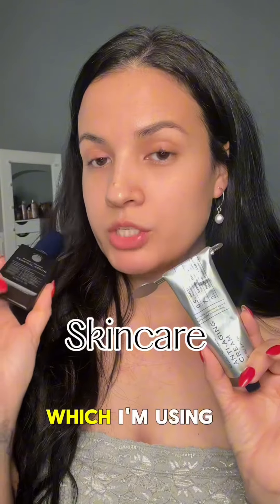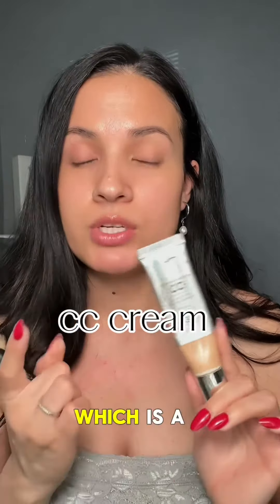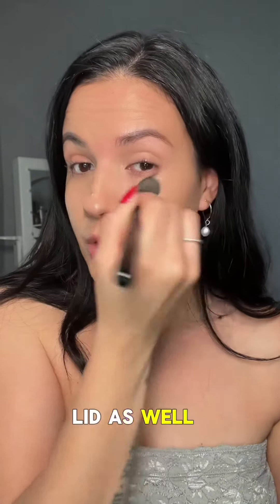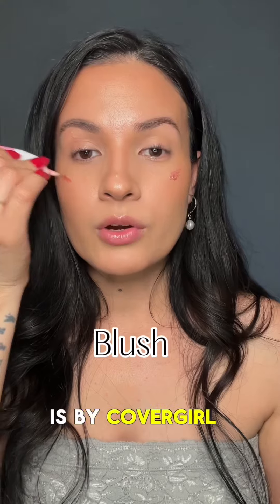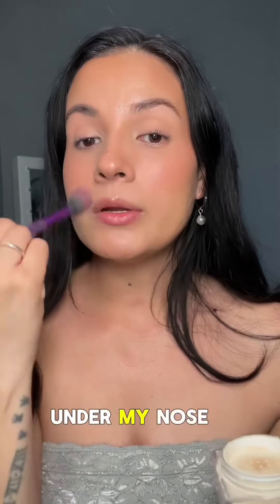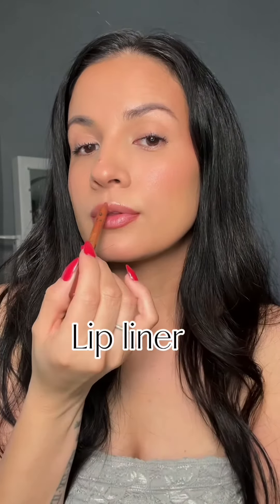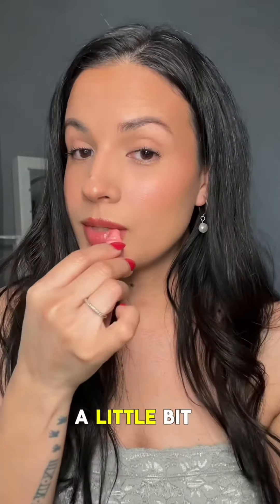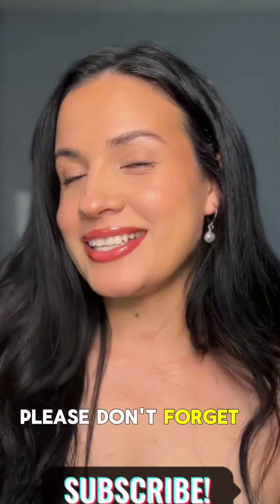Simple Everyday makeup look for beginners, NO lashes no eyeshadow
Anti-Aging Skincare Set (with A Beauty Tray)

IT COSMETICS | Your Skin But Better CC+ Cream with SPF 50+ - Medium

MAKE UP FOR EVER | Artist Color Pencil - Universal Earth

Covergirl Clean Fresh Cream Blush - 330 Sweet Innocence Blush